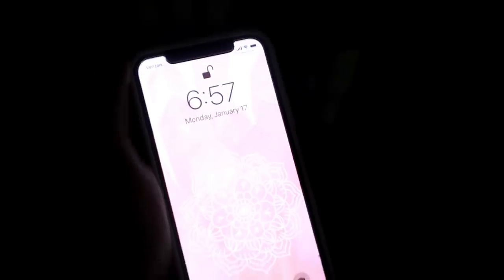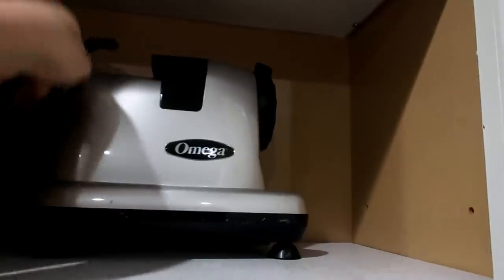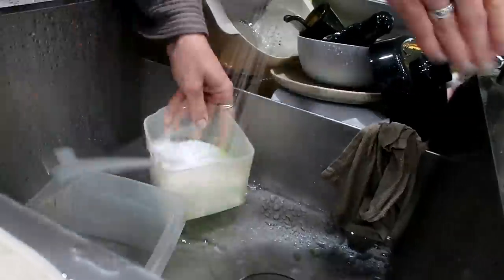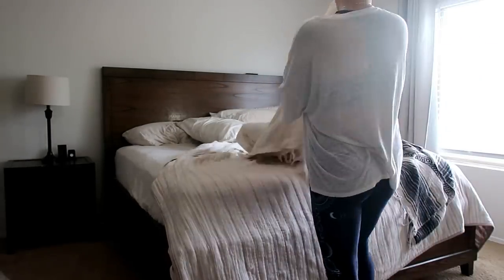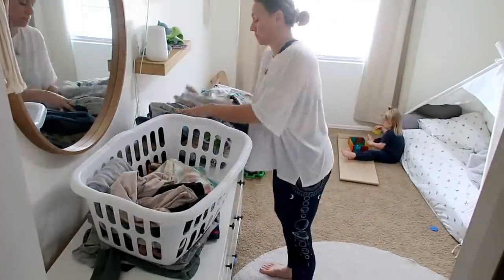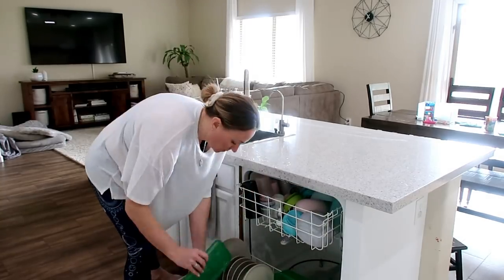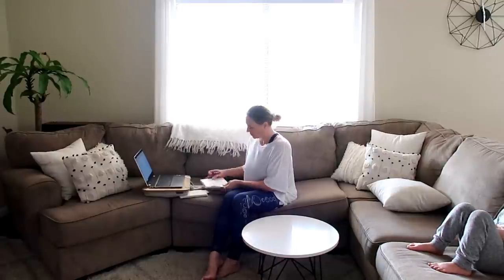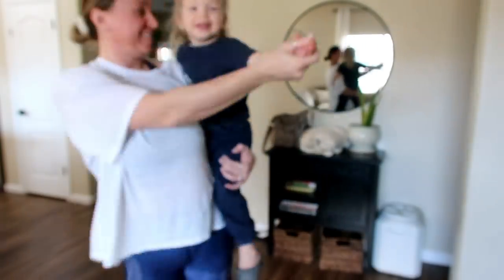MORNING ROUTINE - HEALTHY + PRODUCTIVE - 2022 - CLEANING + JUICING + DETOX SMOOTHIE Intentful Spaces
Sharing my healthy and productive morning routine. With the new year a lot of us are setting intentions, and I figured this would be a perfect time to create a morning routine video. Of course this includes a whole lot of housework, like cleaning up, dishes + laundry. But starting the day right really does get us off to a good start. I have been doing the Medical Medium morning cleanse just about daily and run you through what that looks like here. I get asked all the time how I have so much energy, and my answer is always "plants!".

Omega Juicer MM900
Vitamix Blender

- -  I N S T A G R A M - -  Sharing lots over there!

- - MY A M A Z O N S H O P - - So many links all in one place!

* E-CLOTH *
I am proud to be an e-cloth partner!
Love, love, love their concept + products.

* GROVE COLLABORATIVE *
I get many of my cleaning products from them to save some money and have more options. Here is a link to get free stuff with your order!

* YOUNG LIVING *
Member Number: 22585719

My Vacuums:
- Bissell 2X Revolution Pet Pro Cleaner
- Bissell ICONpet Cordless Vacuum
- Bissell Pet Eraser Lift Off Vacuum
- Bissell Crosswave Wet/Dry Vacuum

- Pure Eko Unpapper Towels
- Carpet Cleaner Solution

My Kitchen:

My Bedroom:

Kids Room:

- Domestic Objects - Tent Beds:

FTC: I am very selective with the products/companies I choose to use and share here with you, sponsored or not. All opinions are my own and I do not take it lightly to recommend things. Whenever a video is sponsored it will be labeled so here.